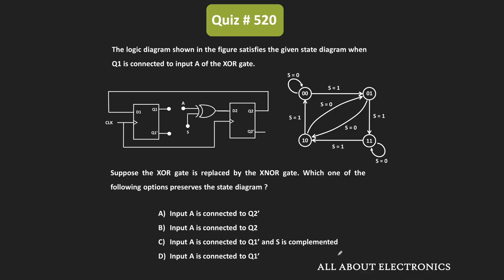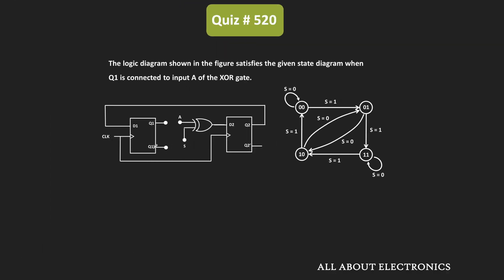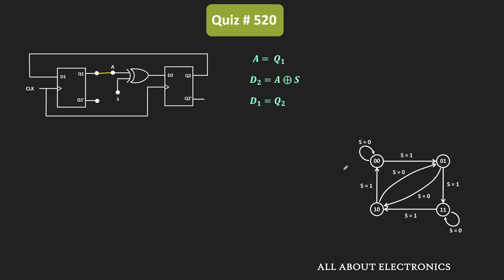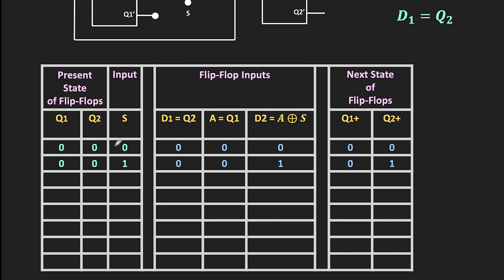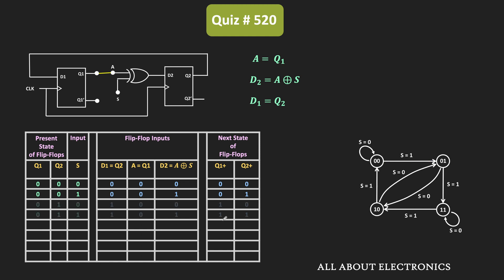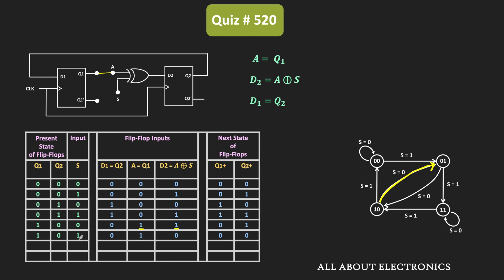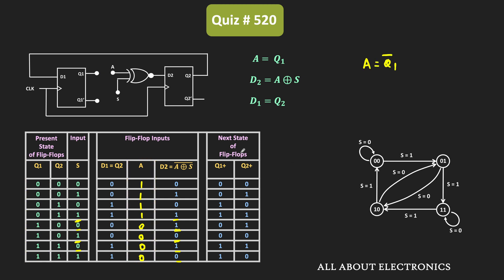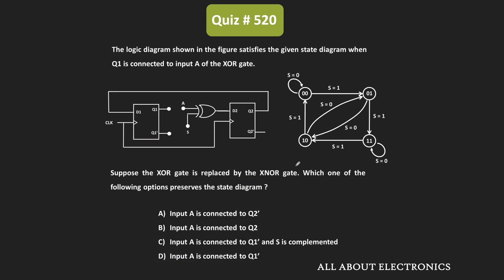Finite State Machine (State Diagram) Solved Problem | Quiz # 520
In this video, for the given circuit, when XOR is replaced with the XNOR gate then, for input condition, the circuit will behave the same is found.

Topic: Finite State Machine / State Table and State Diagram